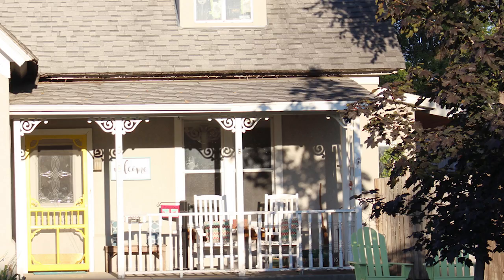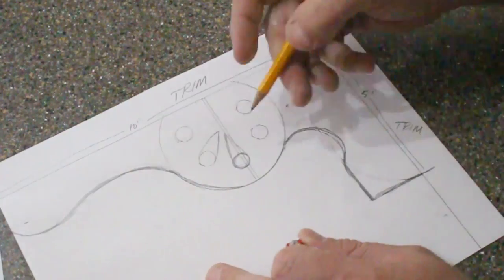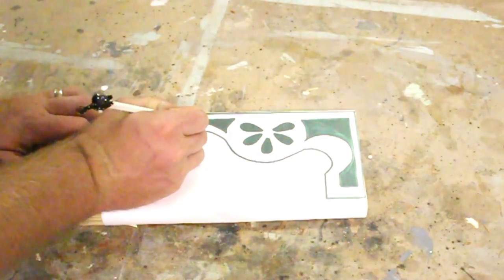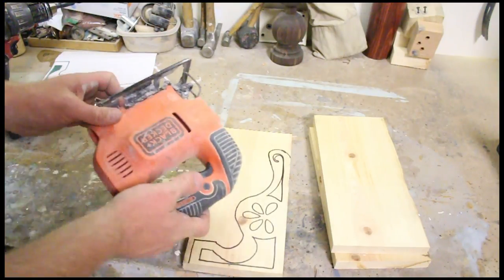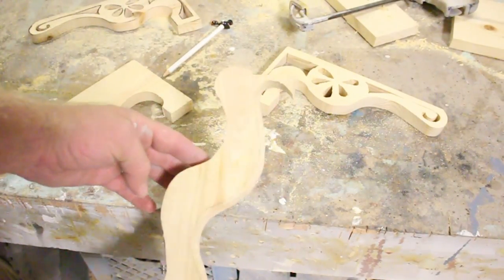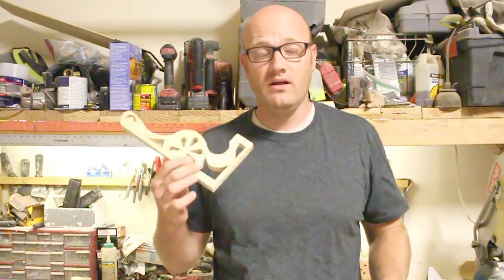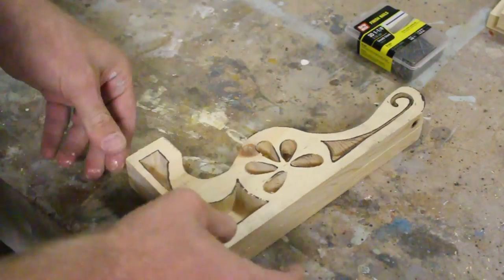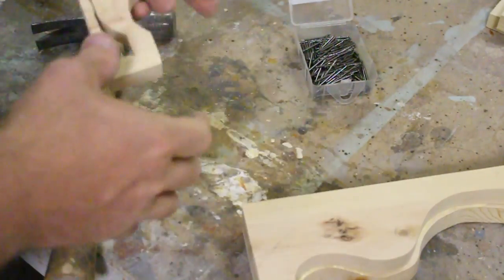How To Make Corbels | Farmhouse Corbels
We make farmhouse style corbels from concept design to the finished product!  The template is available for printing here.

1: 1x6"x6' pine common board   $4.26
1: box 1-1/4" finish nails $1.49
Black And Decker Jig Saw  $24.97 (From Walmart as of 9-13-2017)